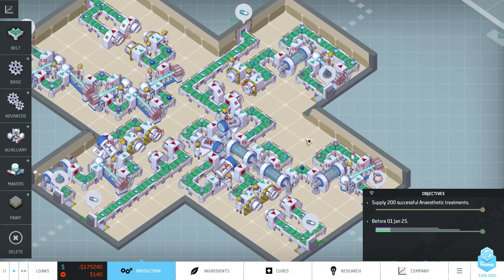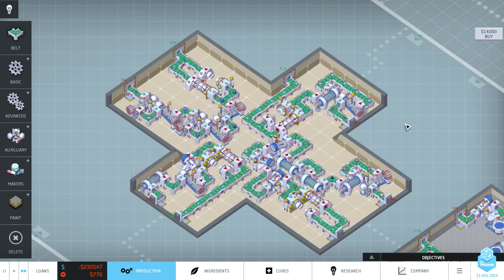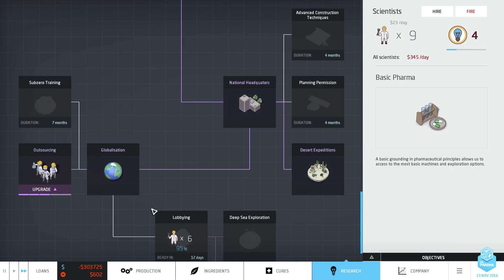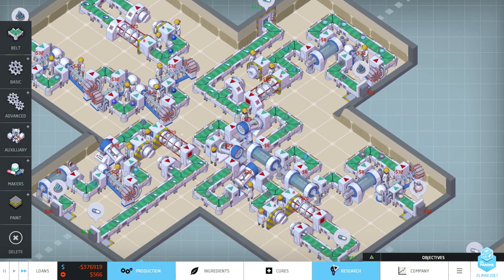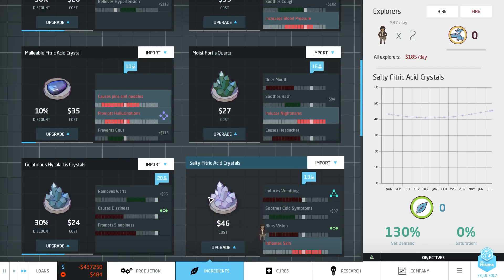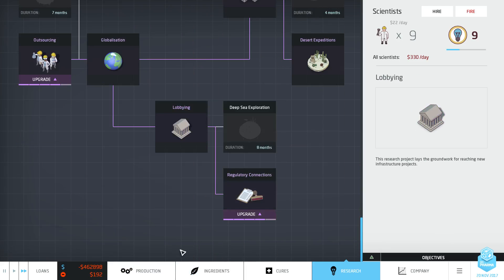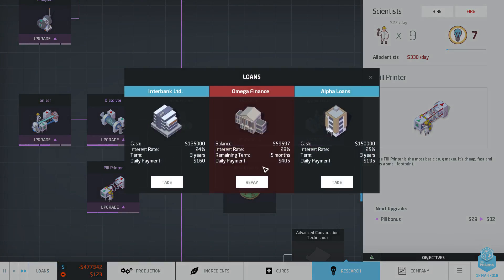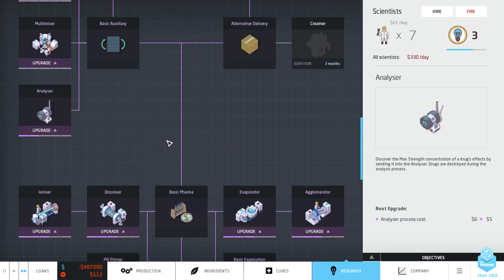Let's Play Big Pharma Part 28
Let's Play Big Pharma, shall we? In this Let's Play I'll be playing Big Pharma as Steejo Corp: Poisoning the world 1 pill at a time. Thanks for joining me, and let's start our let's play of Big Pharma!

What is Big Pharma?

What if you had it in your power to rid the world of disease, to improve the lives of millions, to ease suffering and cure the sick… and earn a tidy profit? As the head of your own Pharmaceutical Conglomerate you have this power resting in your hands. Will you use it for good? Being totally altruistic may not be the best business plan. Welcome to Big Pharma, where you can make a fortune and still maintain a healthy conscience. Or can you?